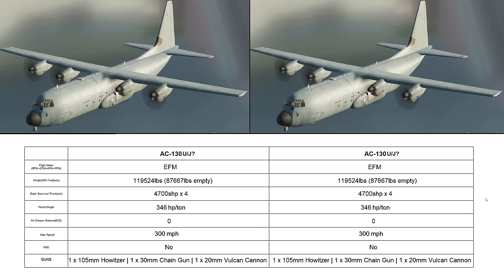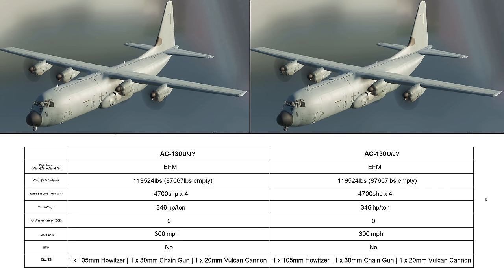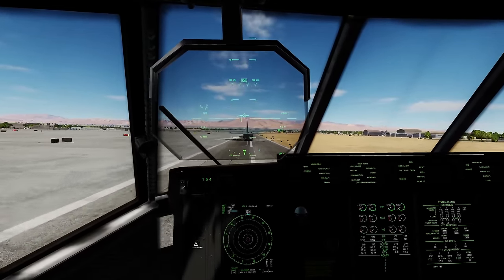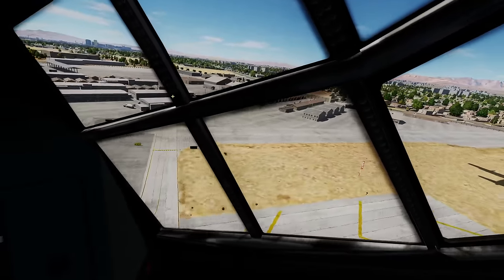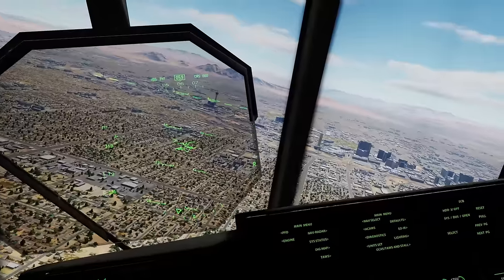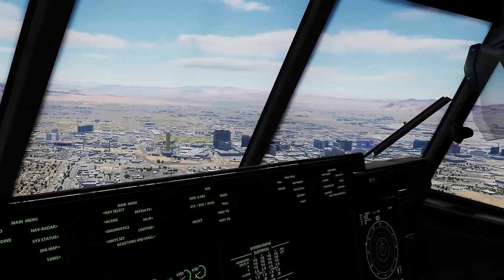AC-130 Gunship vs AC-130 Gunship: Dogfight? | DCS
0:00 Details
1:49 Testing Guns On Las Vegas
9:34 ROUND 1
14:58 ROUND  2
17:33 ROUND 3